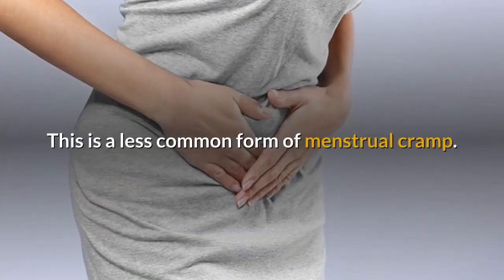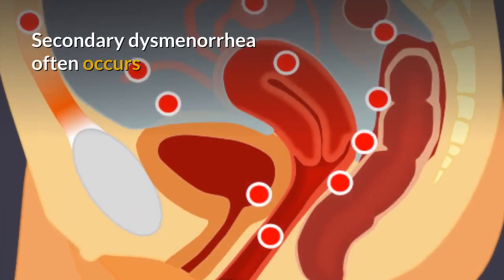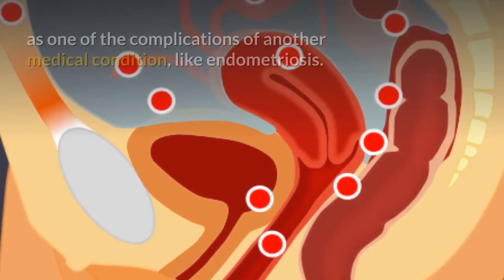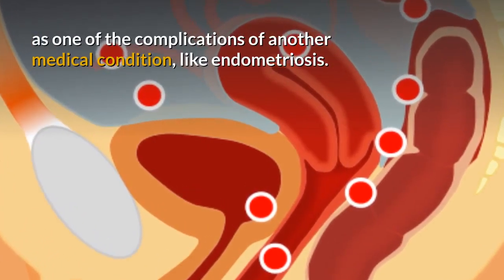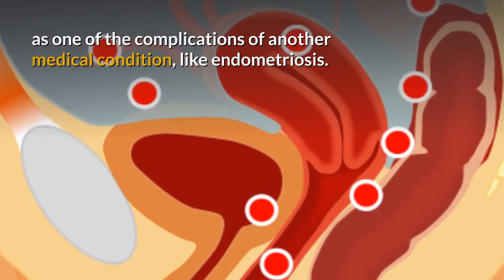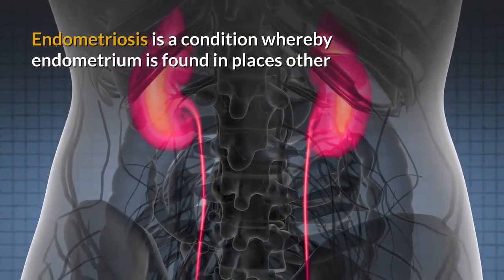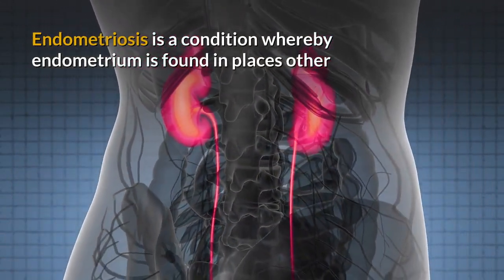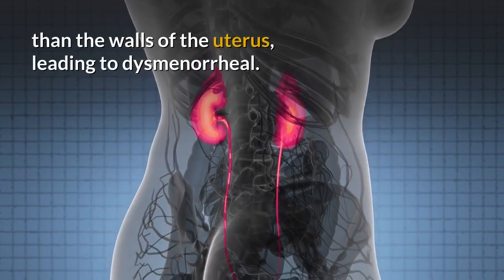Causes Of Painful Menstruation, Period Cramps Symptoms & How To Prevent It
This video highlight the major Causes Of Painful Menstruation and Period Cramps Symptoms and common preventative measures that can help you reduce or prevent the condition.

Menstrual Cramps Causes, Symptoms And How To Prevent It.

Types of menstrual cramp.
There are two main types of menstrual cramp.
Primary dysmenorrhea and secondary dysmenorreha.

1. Primary dysmenorrhea.
There is a high chance that any lady having recurring painful periods has primary dysmenorrhea.  Primary dysmenorrhea is a type of painful menstruation that is not caused by some other medical problem. This type of menstrual pain is marked by cramps in the lower part of the abdomen, and usually begin some days (1 or 2 days) prior to the start of the person’s period. Primary dysmenorrhea can last for up to 4 days after the outset. It is also common for this type of dysmenorrhea to affect a woman recurrently.

2. Secondary dysmenorrhea.
This is a less common form of menstrual cramp. Secondary dysmenorrhea often occurs as one of the complications of another medical condition, like endometriosis. Endometriosis is a condition whereby endometrium is found in places other than the walls of the uterus, leading to dysmenorrheal. The endometrium is a mucous membrane (a tissue) found on the walls of the uterus (womb), which is usually shed during menstruation or, in the case of a pregnancy, during childbirth.

Other conditions that can cause secondary dysmenorrhea include fibroid, necrotizing vasculitis, adenomyosis, and PID (pelvic inflammatory disease).